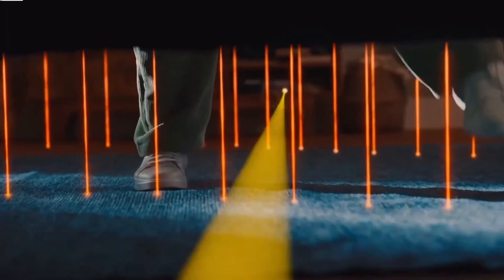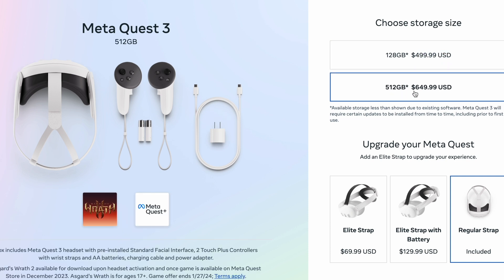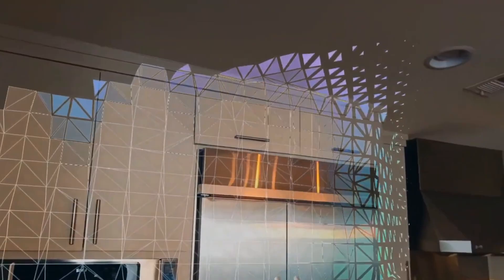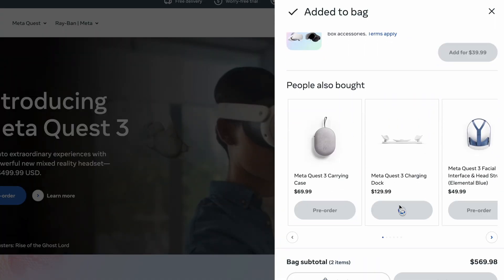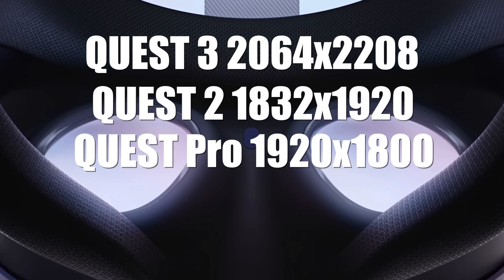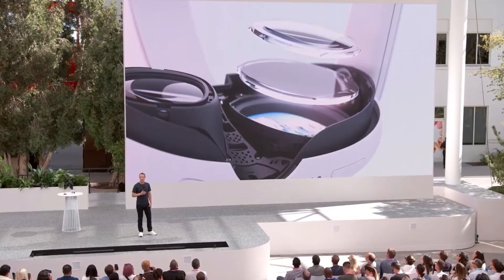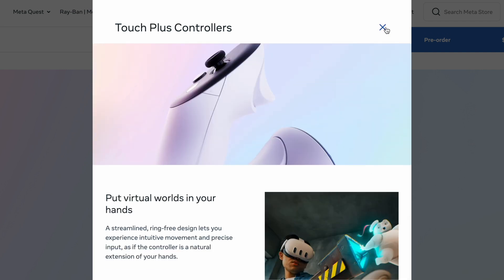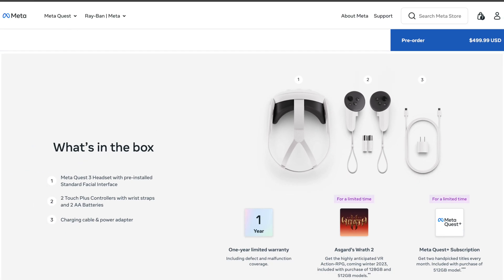Quest 3 - 15 Mind-Blowing Features!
The Quest 3 is now officially available to order, and in this video, I’ll go through the details and show you 15 features that the Quest 3 can offer. I’ll also provide a buyer’s guide to help you decide if you should buy it

Buy a new Meta Quest headset from any retailer, and you'll both get $30 Meta Quest Store credit once you activate your headset.

chapters

00:00 Hello :D
00:11 Overview ports
00:42 Storage
01:28 CPU
01:53 RAM
02:04 Cameras
02:21 AI boundary
02:33 accessories
03:11 Backward Compatible
03:25 resolution
04:17 FOV
04:36 4K Infinity
04:50 3D Sound
05:01 controllers
05:19 Android source code
06:18 Outro